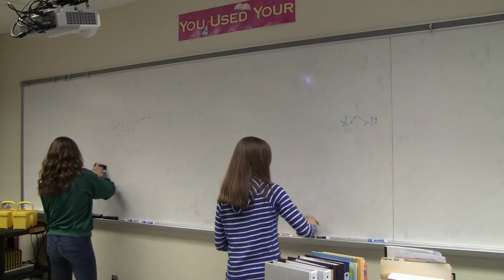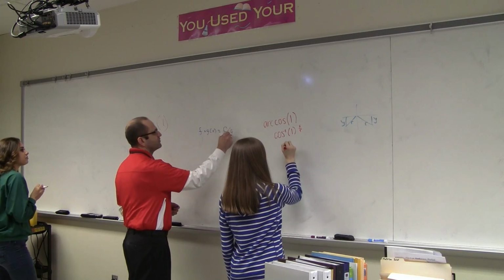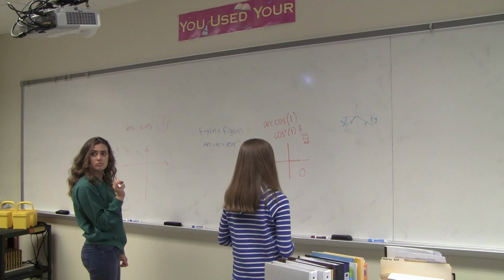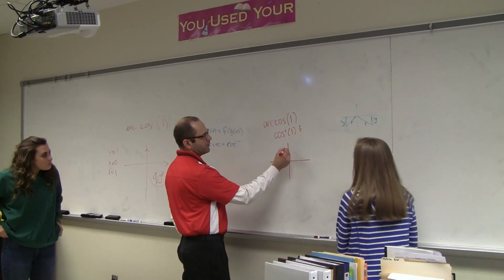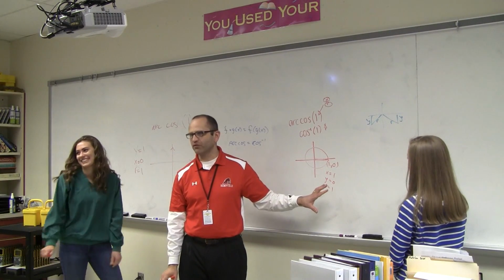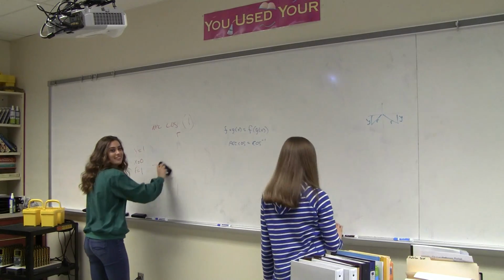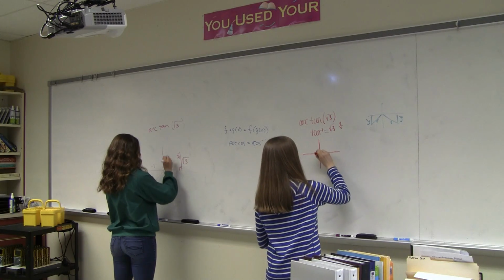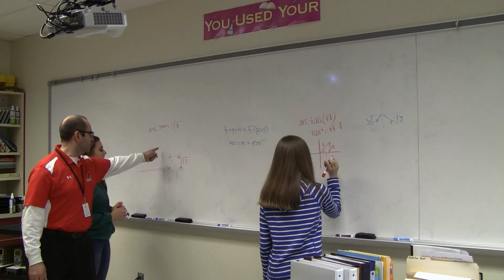Examples Part 1